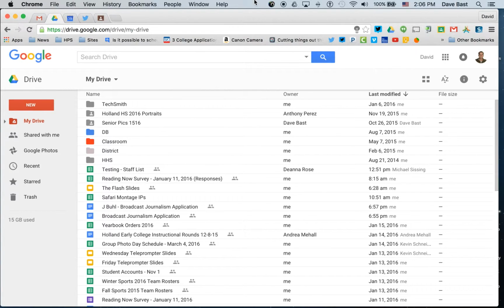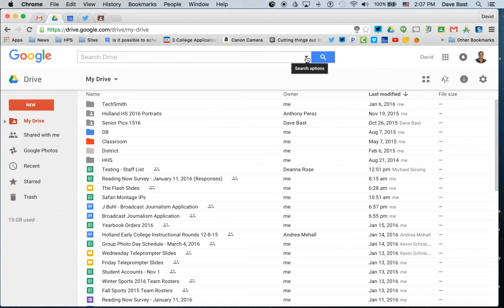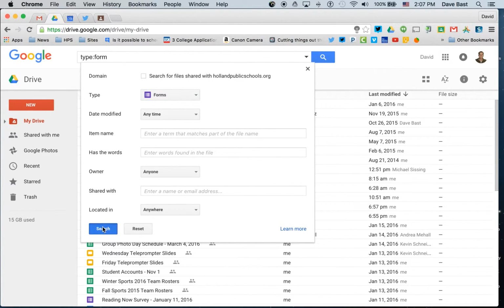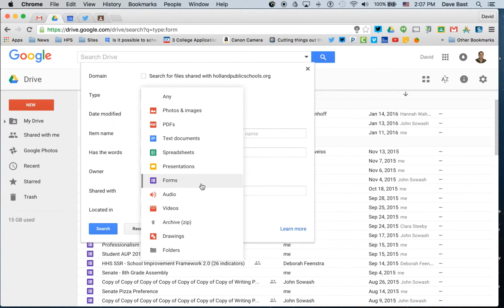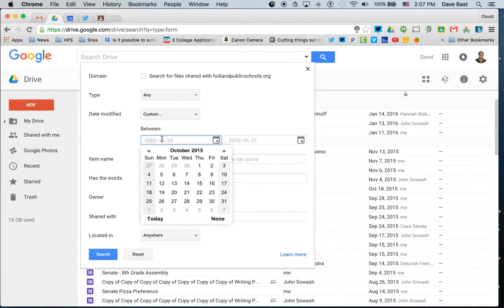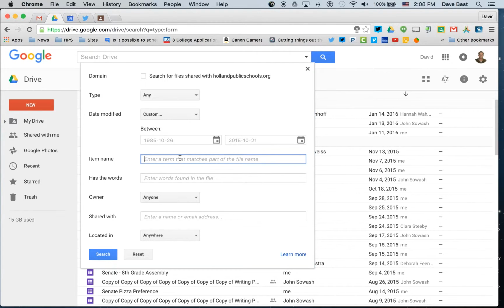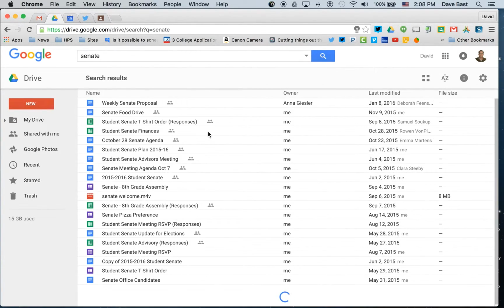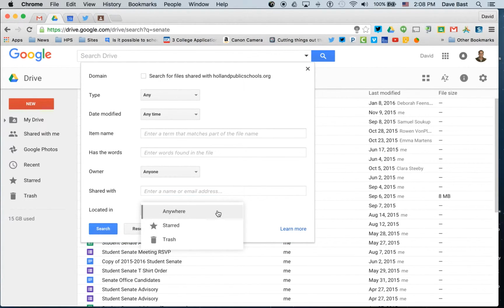Enhanced Search in Google Drive